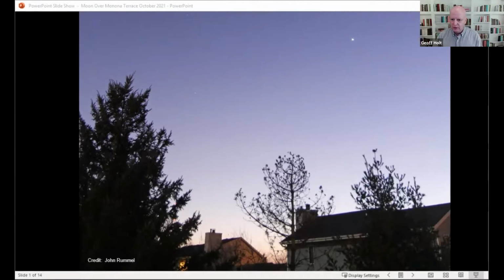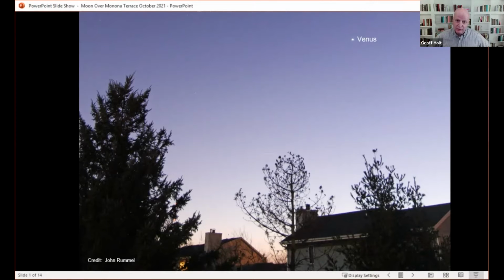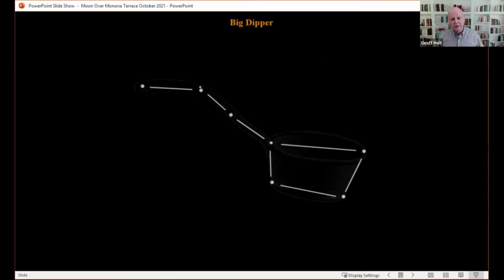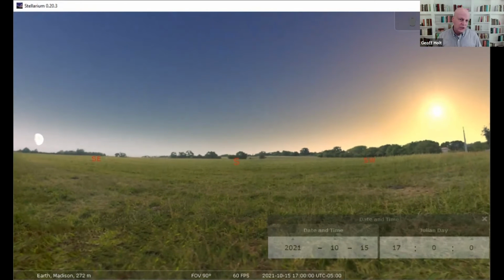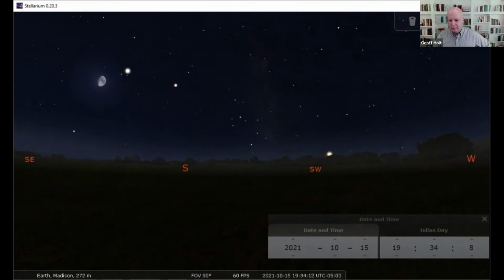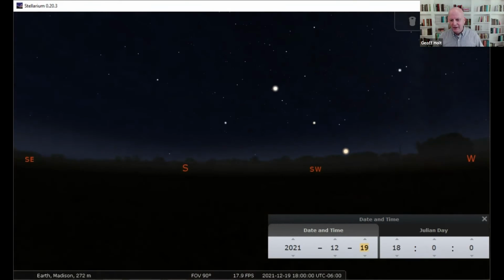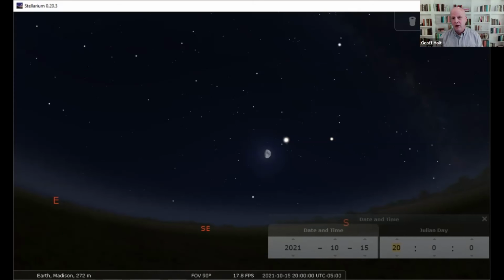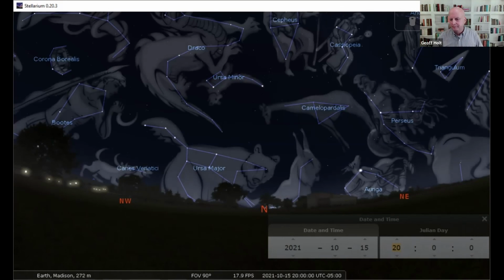Moon over Monona Terrace - Sky Talk - Introduction to the Current Night Sky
Sky Talk - Introduction to the Current Night Sky
Join us to learn how to find planets and star patterns in the current night sky. Jupiter, Saturn, and Venus are easy to find in the early evening sky, but unless you know what you’re looking for, you might think they’re stars. We’ll teach you how to find star patterns like the Big Dipper, Summer Triangle, Autumn Square, and more. In this live interactive format, you’ll also be able to send questions to the presenters.

Presenter:  Geoff Holt
Facilitator:  John Rummel